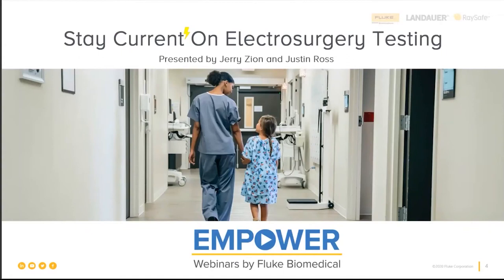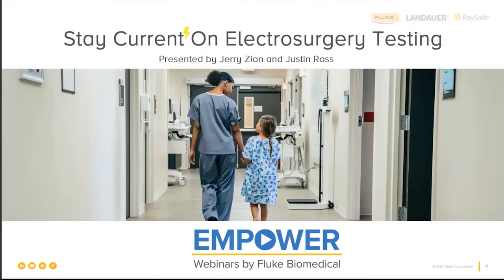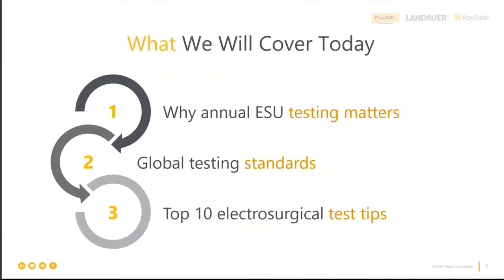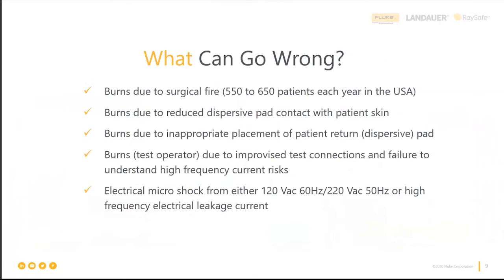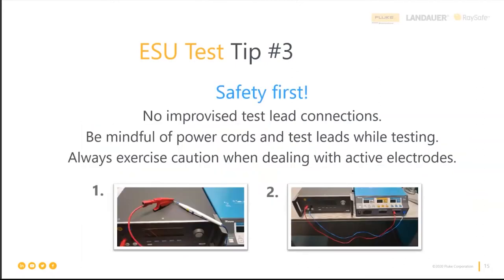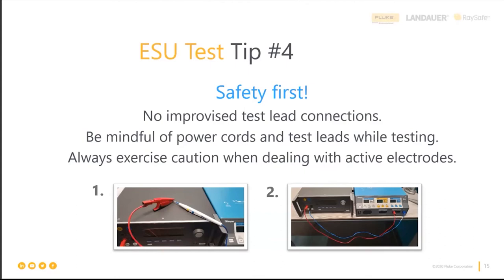Stay Current on Electrosurgery Testing Webinar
Empower Webinar by Fluke Biomedical
Presented by Jerry Zion, Fluke Biomedical Global Training Manager

We’ll start with an overview of why ESU testing matters, speaking to ESU measurements and how they are conducted. We will then transition into global testing standards and how to test them.

Finally, we’ll go into the top ESU testing tips, as told by some of the industry’s top experts.